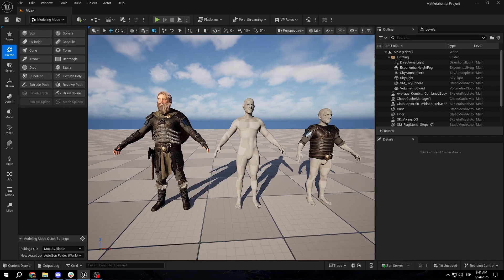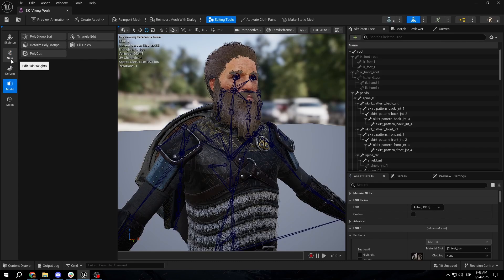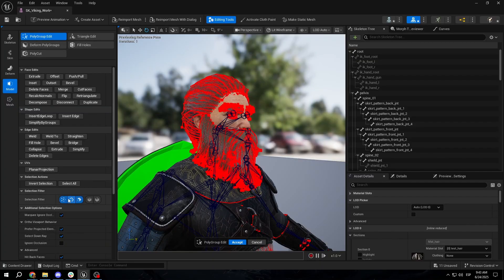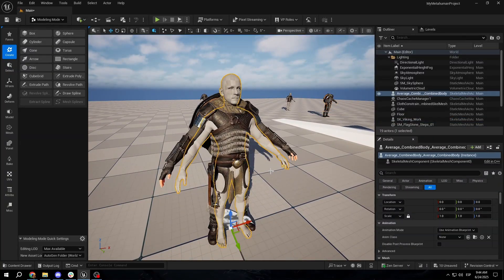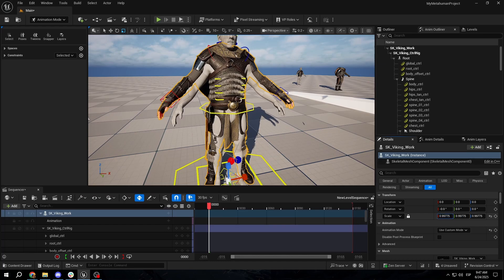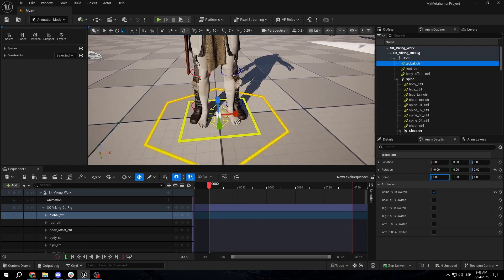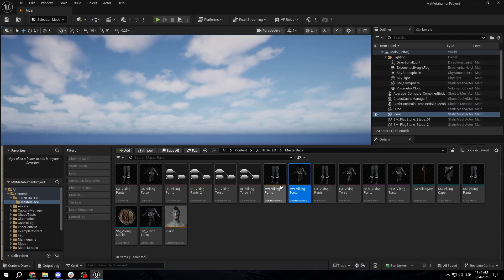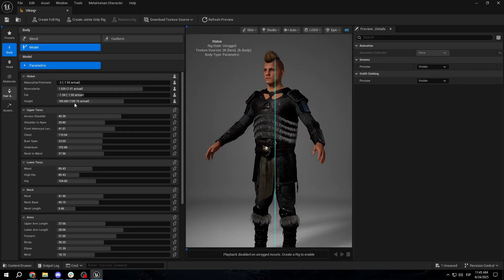More Clothes for Metahumans in Unreal Engine 5.6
PSA WATCH THIS TO FIX ARMPITS!

In this tutorial we go through extracting pieces of a skeletal mesh to turn into Wardrobe Assets for Metahumans

Chapters:
00:00:00 Showcase
00:00:20 Removing the Head of a Character
00:01:52 Posing the Character to fit a Metahuman pose
00:04:41 Exporting our Posed Asset
00:06:16 Additional Sculpting
00:07:15 Extracting Pieces of the Character
00:09:42 Additional Fixes to the Extracted Pieces
00:11:50 Creating the Cloth Assets
00:14:03 Creating the Cloth Outfits
00:14:36 Creating the Wardrobe Assets
00:16:40 Adding Wardrobes to Metahuman Creator
00:17:51 Fixing Skinning Problems (Armpits)